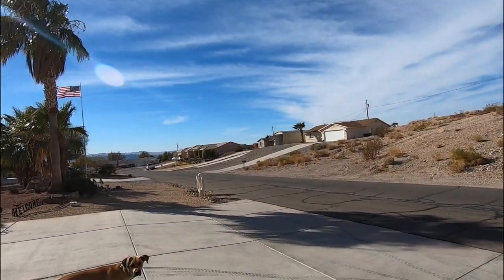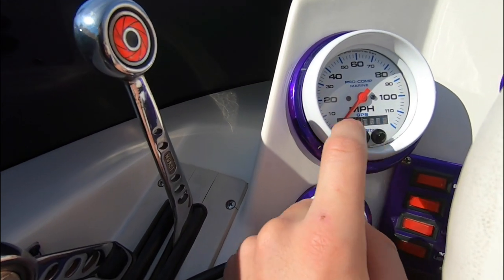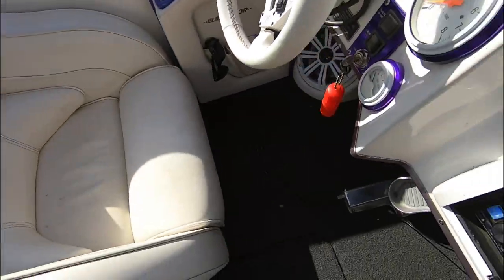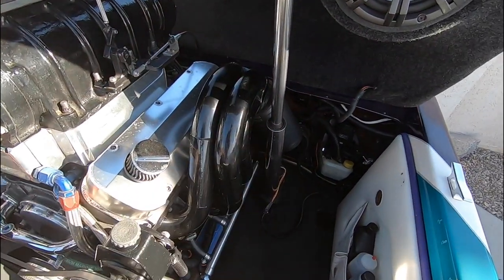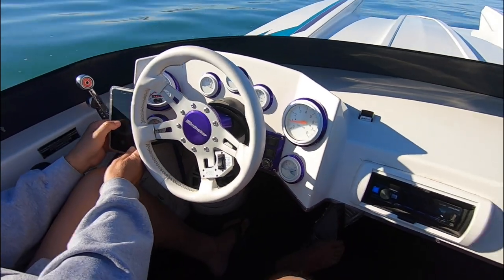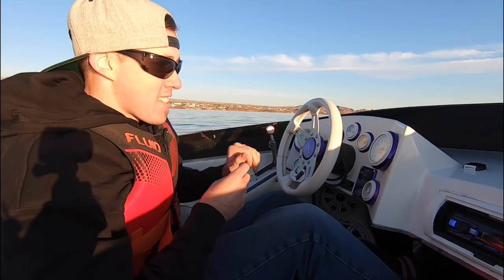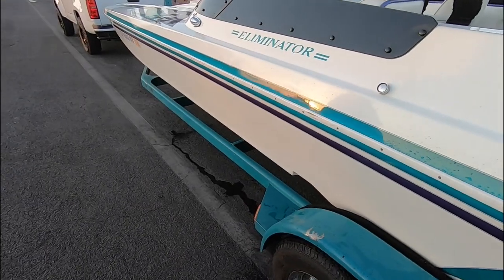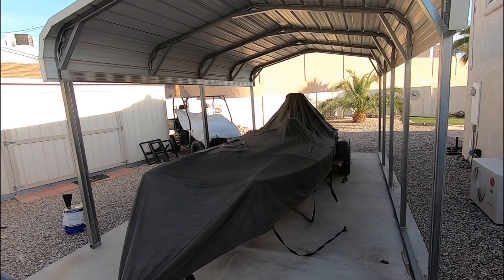1,100 HP Eliminator Daytona Overview and First Drive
Tag along for the ride as I take my new boat out for the first drive. Of course we had to get into the triple digits after we knew the boat ran good.